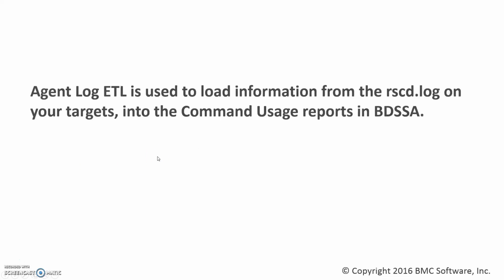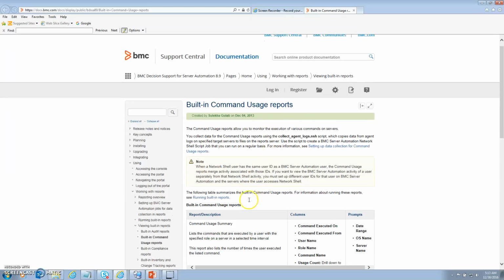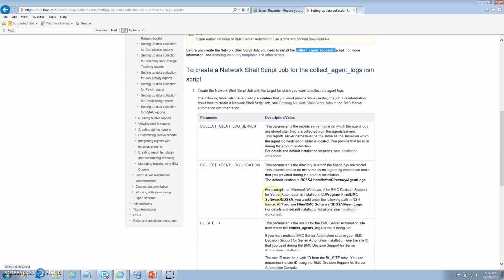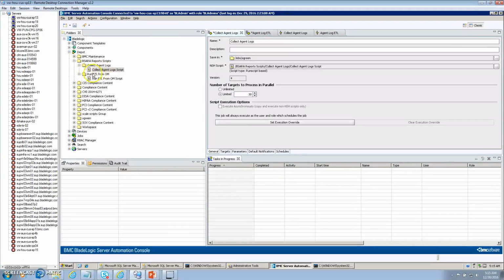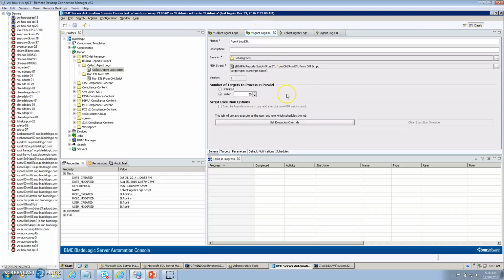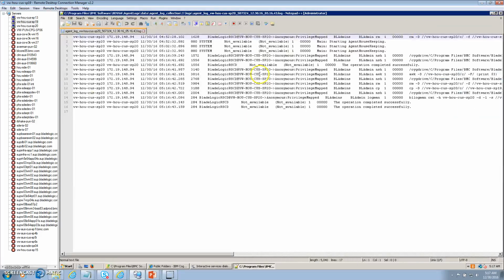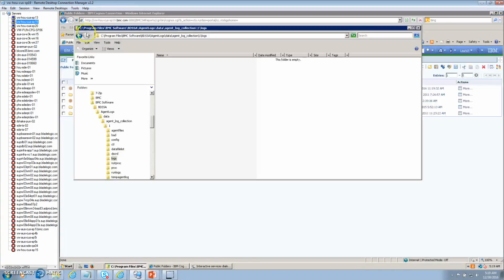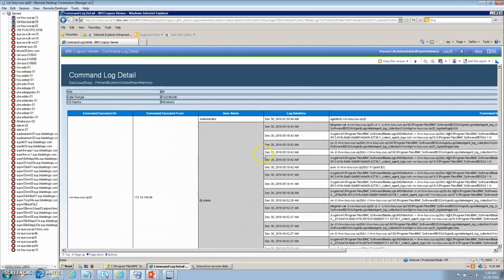BDSSA: Loading agent log information into Command Usage reports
This video show how to run the agent log ETL to load information from rscd.logs into the Command Usage reports in BMC Decision Support for Server Automation (BDSSA) 8.9.